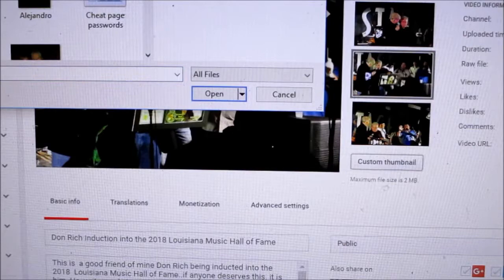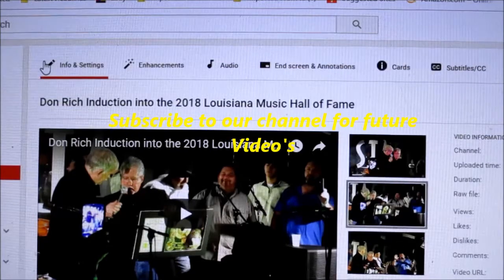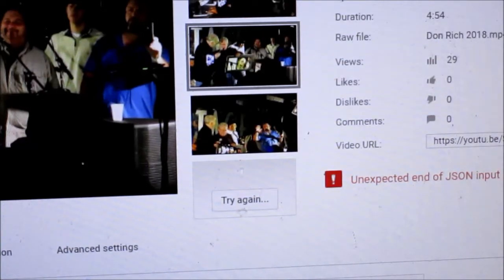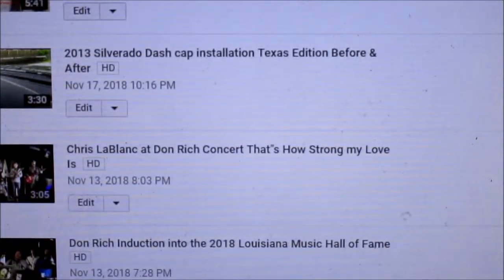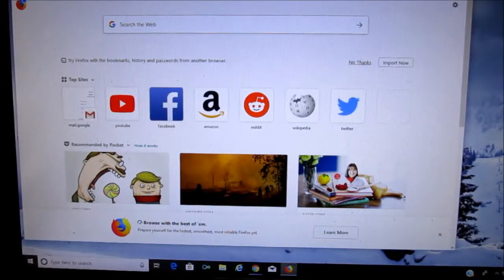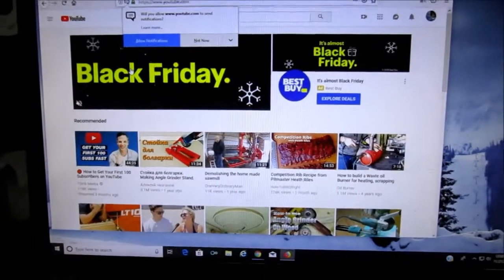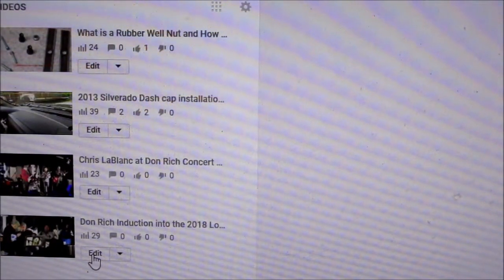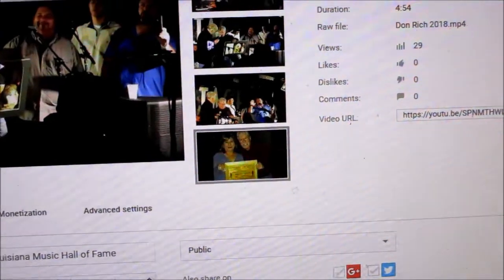How To Fix Unexpected end of JSON input On YouTube Thumbnail not uploading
How To Fix Unexpected end of JSON input On YouTube | Thumbnail not uploading when using Google chrome

I have been having this issue using google chrome for over 3 months and really could not figure it out until now..This may not be the only way to resolve issue for everyone, but it worked for me

TXDashcovers.com  and Larry Sbrusch on youtube

Check us out on facebook under Just Make It